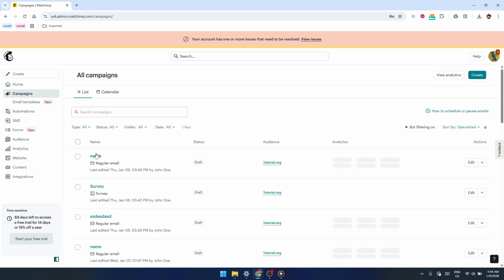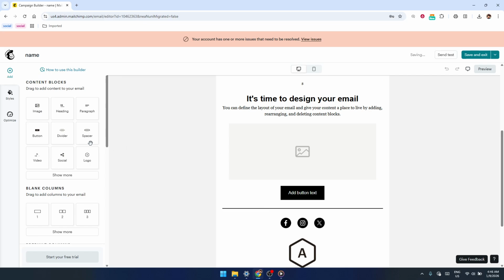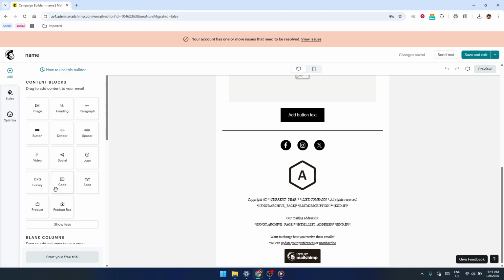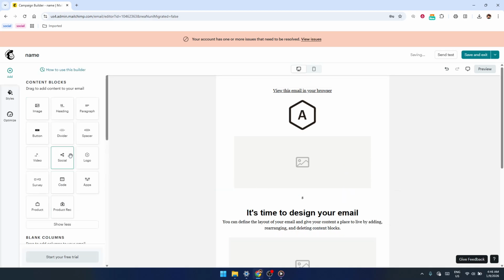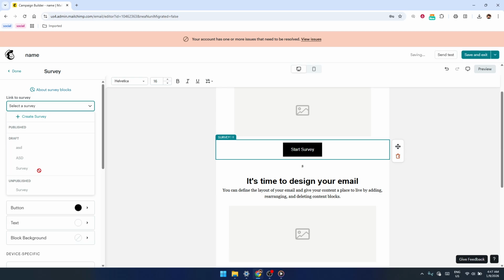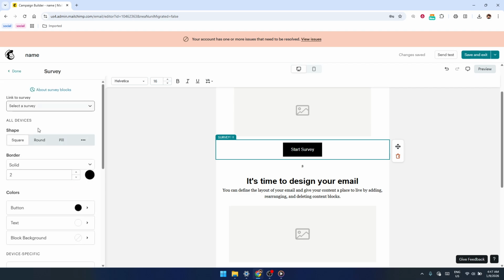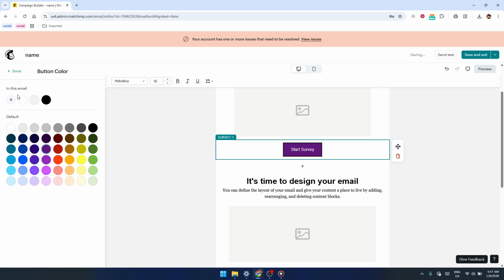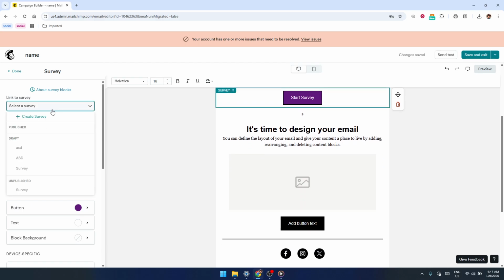How To Embed A Survey In Mailchimp [2026 Guide]